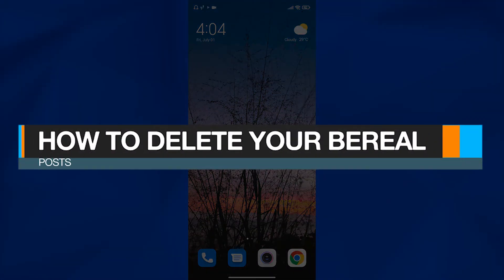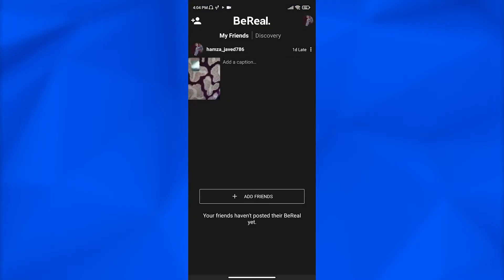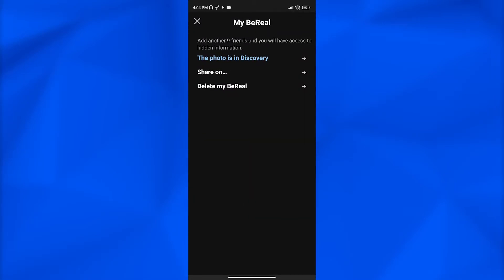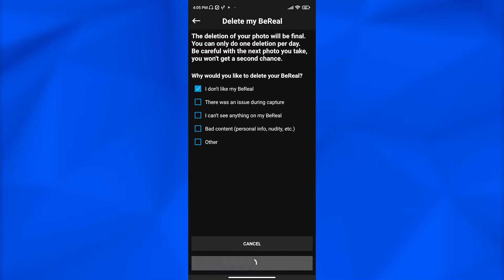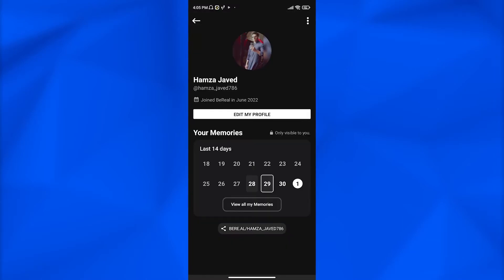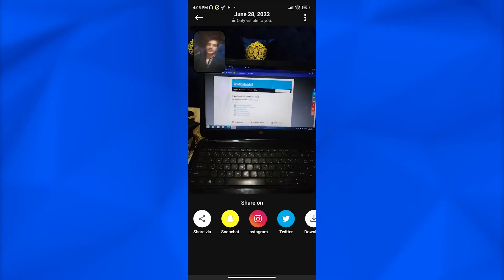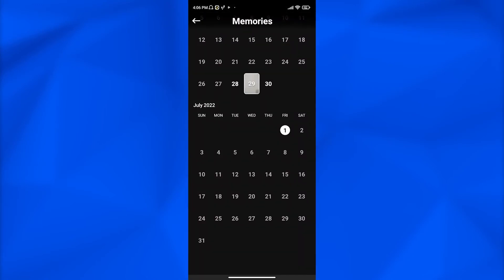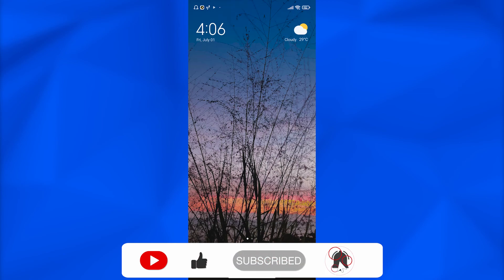How To Delete BeReal Posts | Quick & Easy!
After watching this video you will know exactly how you can delete BeReal Posts. This is super easy to do and only takes a few minutes.